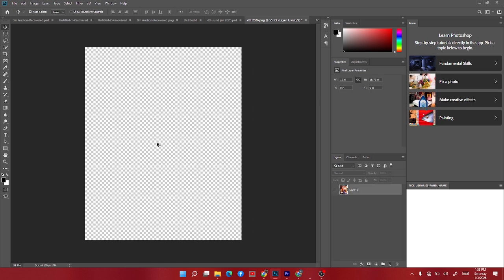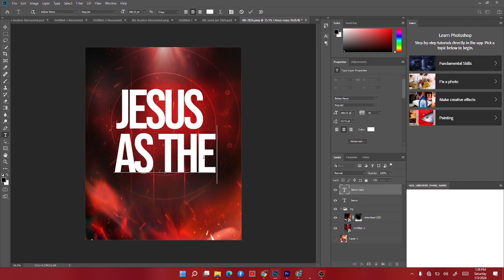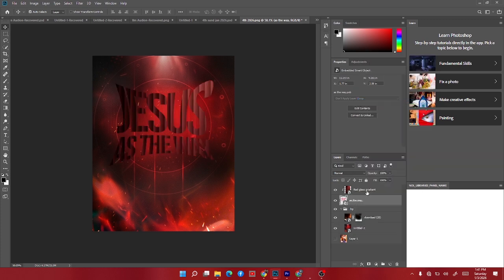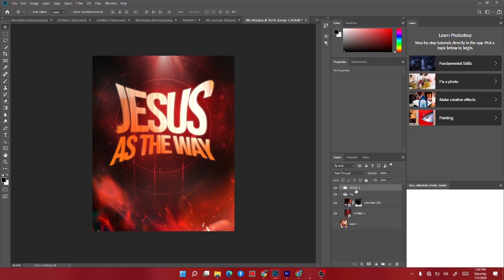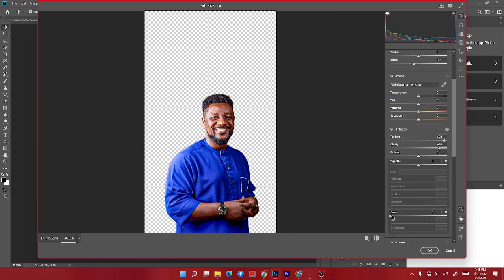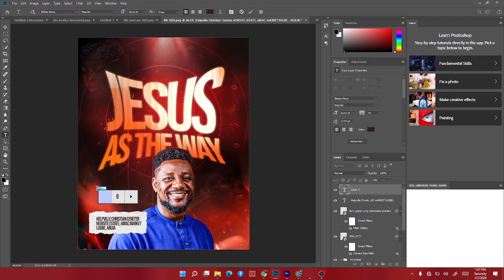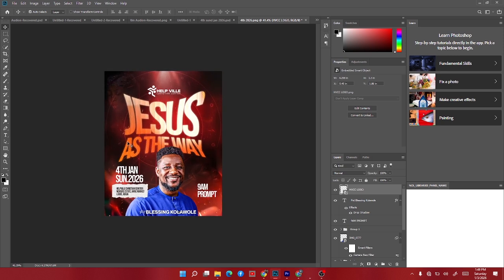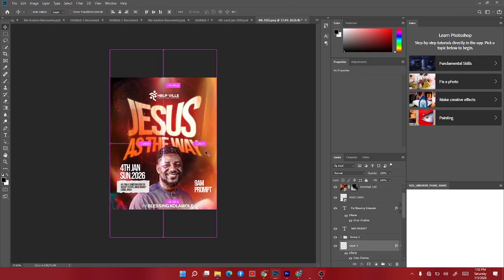New Year New Deisgn Ideas